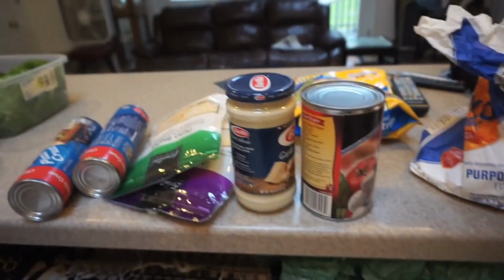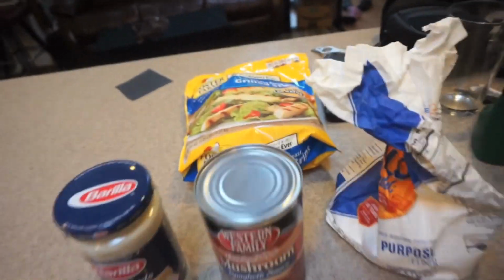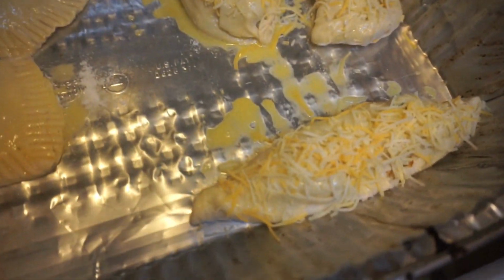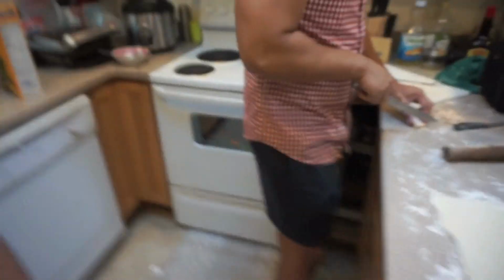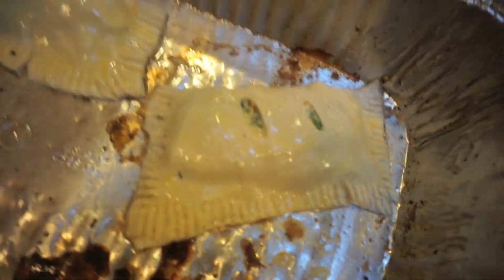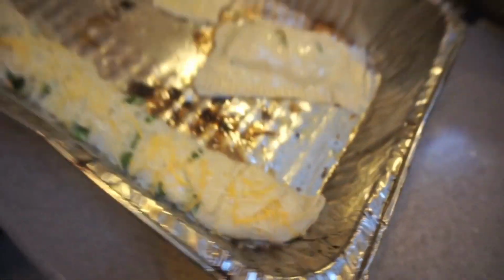COOKING TO A WOMAN'S HEART!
The healthiest calzone  you could make and enjoy with friends and family! We want to give you guys a healthy choice on a very good meal! Give it a try and let us know what you think!